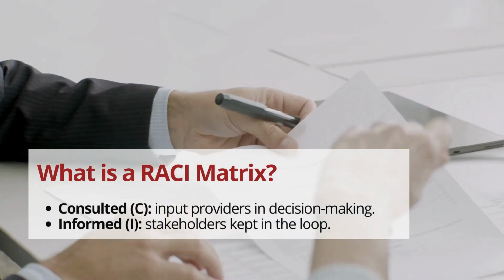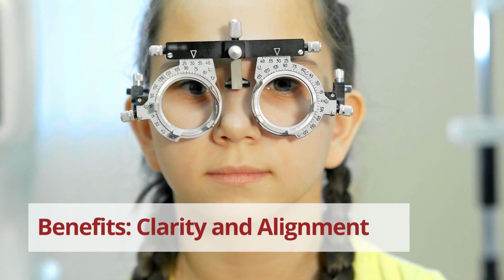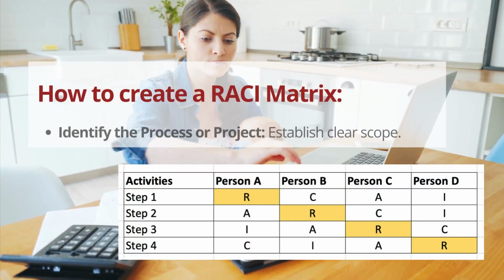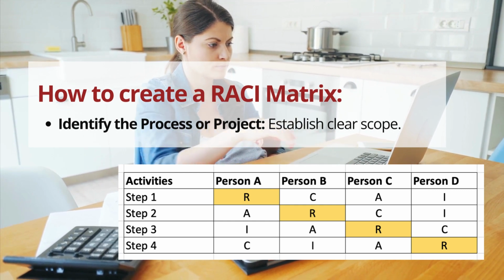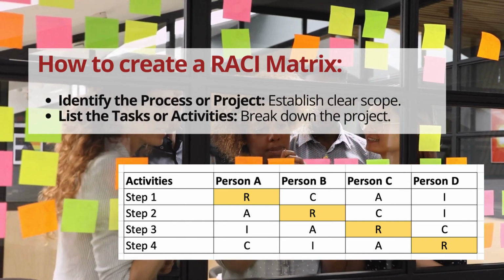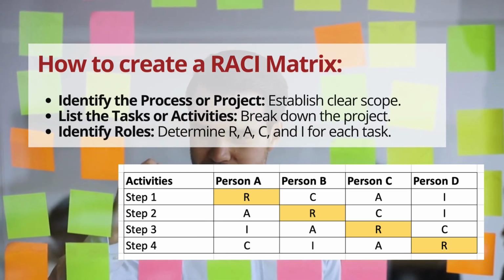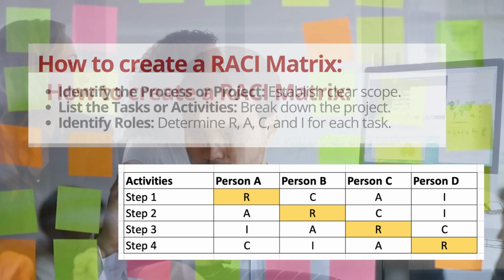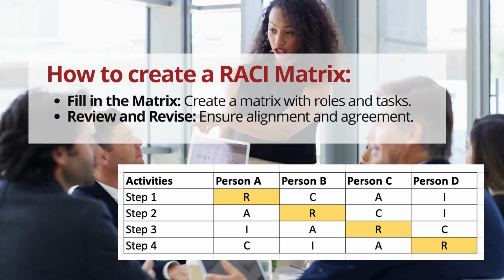How to create a RACI Matrix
Unlock the power of the RACI Matrix! Join us in this video as we delve into the Responsibility Assignment Matrix, a vital tool for clarifying roles and responsibilities within teams and projects.

Learn how RACI can streamline workflow, enhance accountability, and boost productivity in any organization.